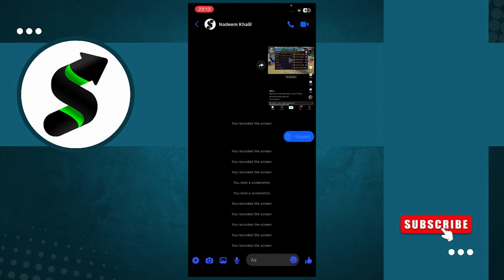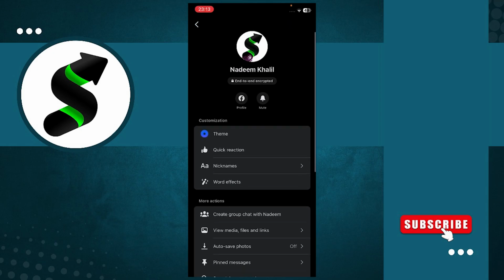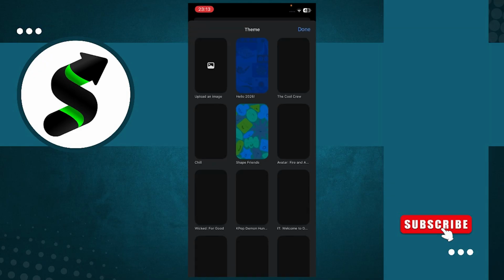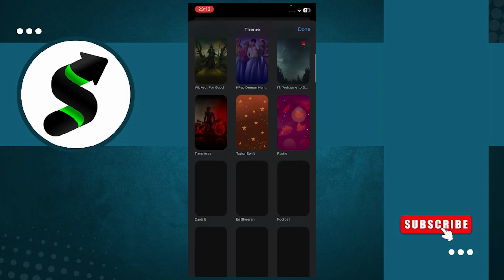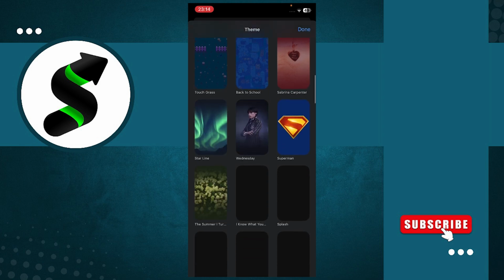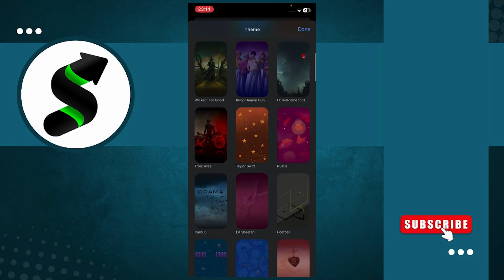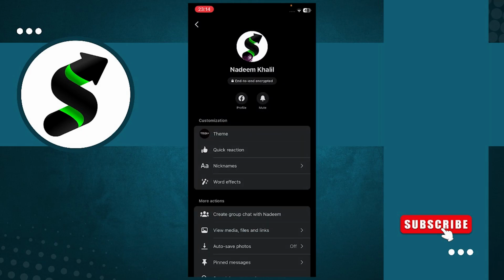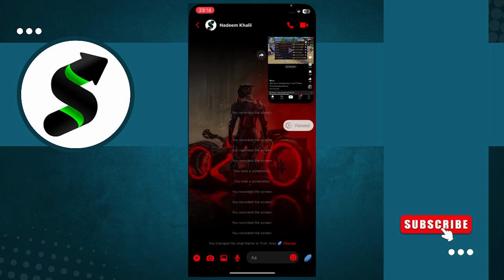How to Change Messenger Chat Theme (Easy Tutorial for Beginners)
How to change Messenger chat theme is quick and easy with the latest Messenger app. In this video, you'll learn how to customize the theme of any Messenger conversation on both Android and iPhone. We'll guide you through opening a chat, accessing the conversation settings, choosing a new chat theme, and applying it instantly. You'll also learn how chat themes affect both participants in the conversation and what to do if the theme option isn't available in your version of Messenger. This beginner-friendly tutorial is updated for 2026 and covers the latest Messenger features to help you personalize your chats with colorful themes and designs.

🔖 SEO-Optimized Hashtags